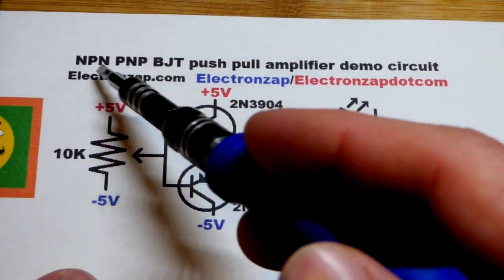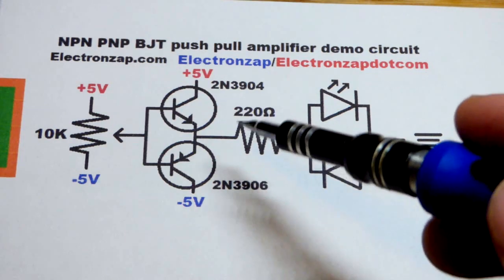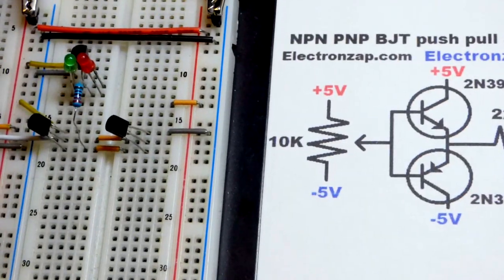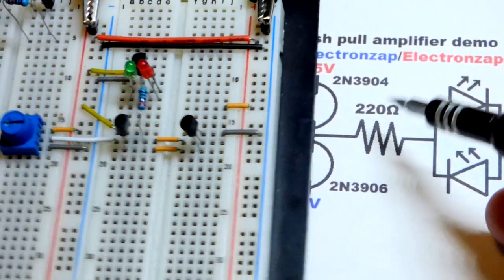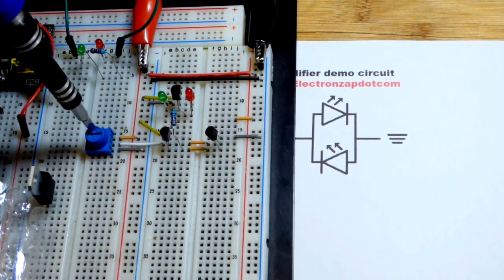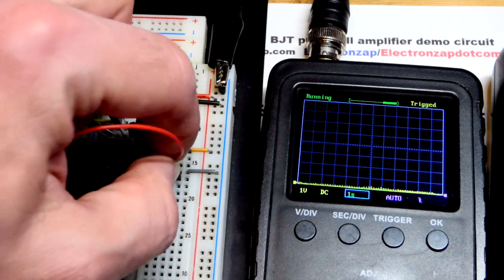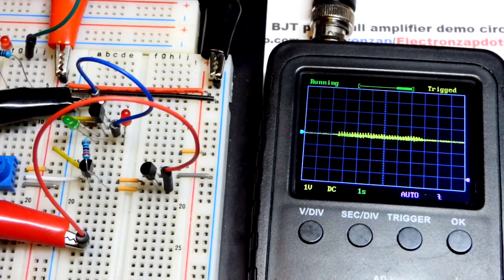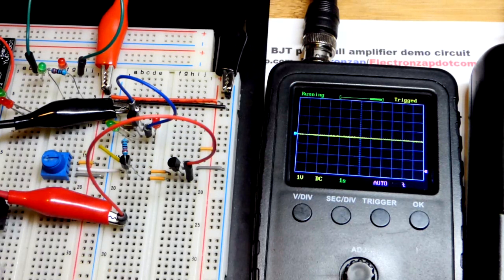Quick NPN PNP BJT push pull amplifier demonstration electronics circuit by electronzap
Push pull amplifier can source or sink current with a loss of 0.6V from the signal that sets the voltage. You can easily split a single supply power source into a dual/split supply with a TLE2426